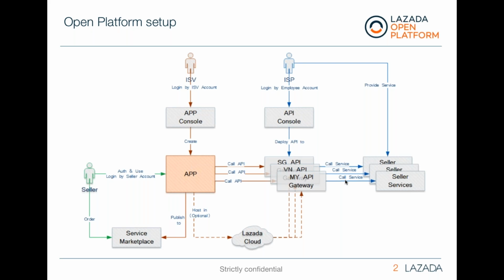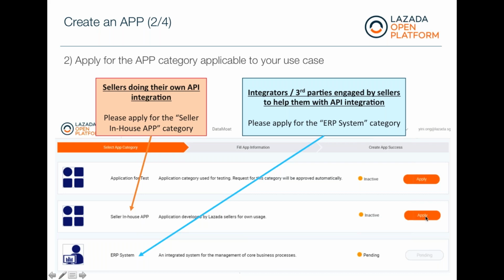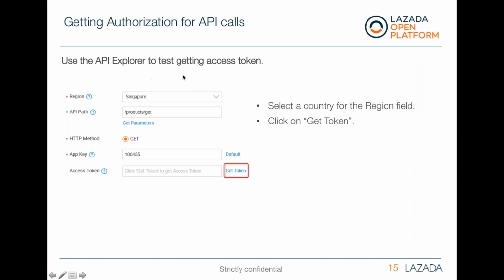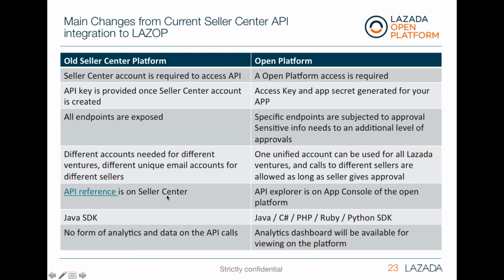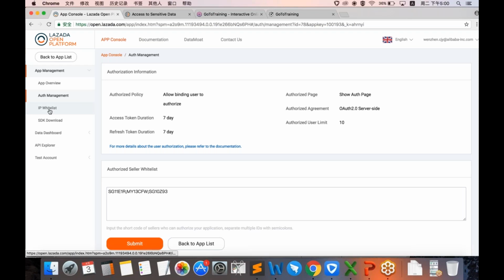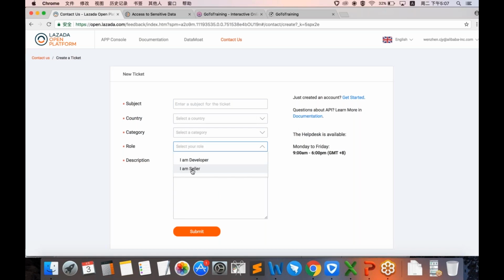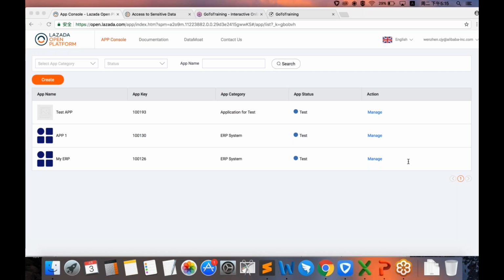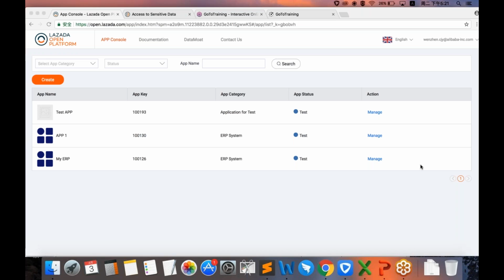Lazada Open Platform Training_EN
Lazop: Lazada Open Platform